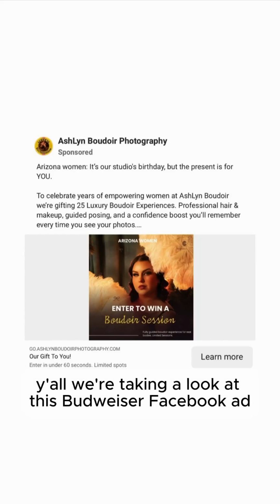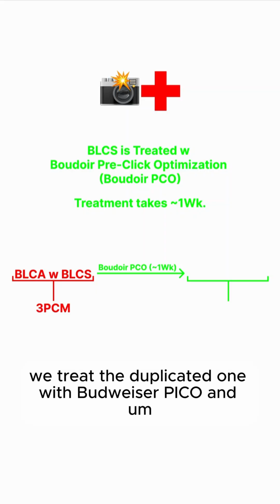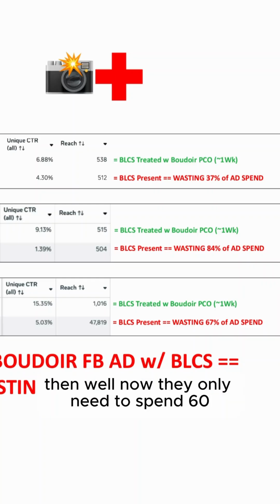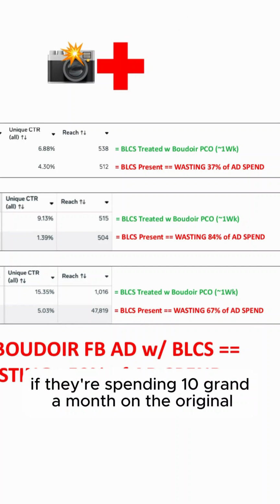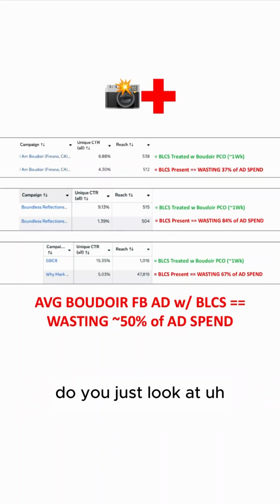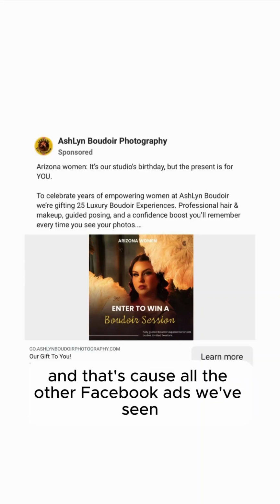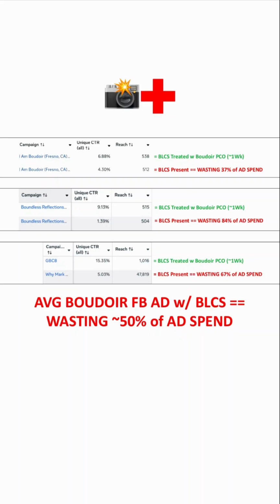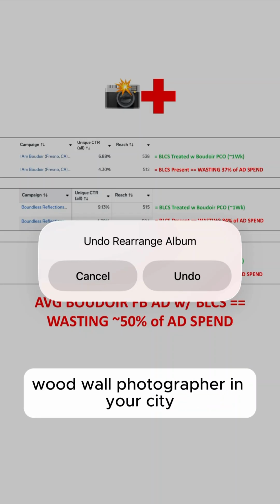Why A Boudoir Facebook Ad Earns Fewer Clicks When It Looks Too Much Like A Promotion